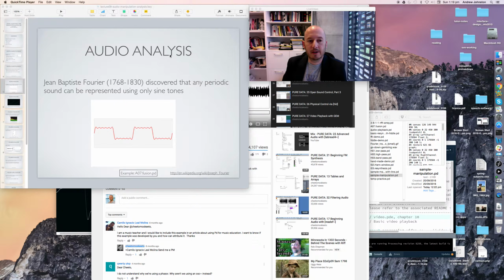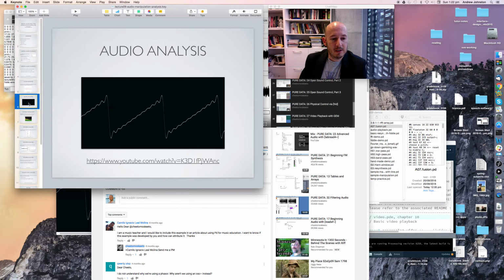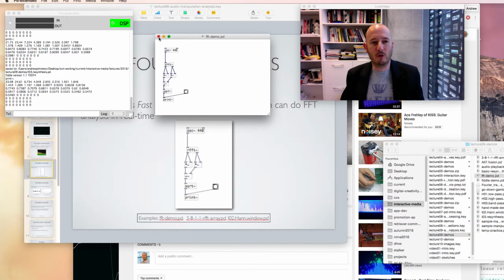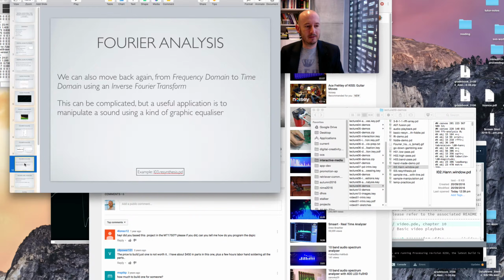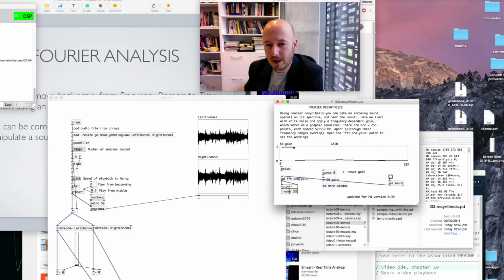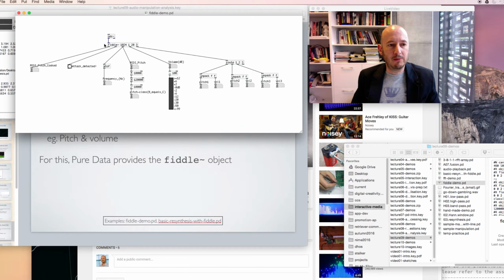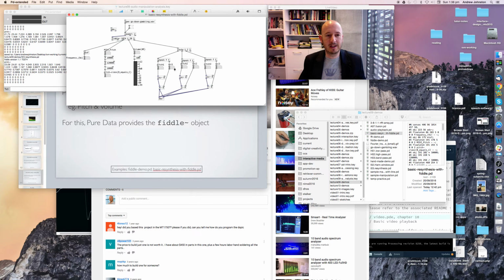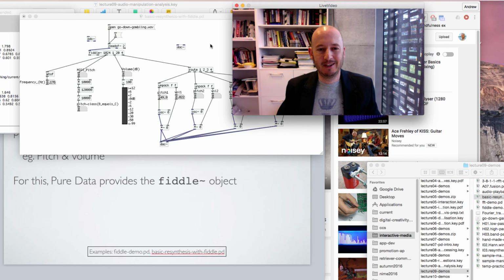Pure Data Part 11: Digital Audio Analysis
Basic analysis of digital audio signals.